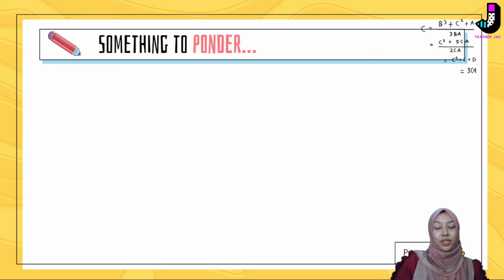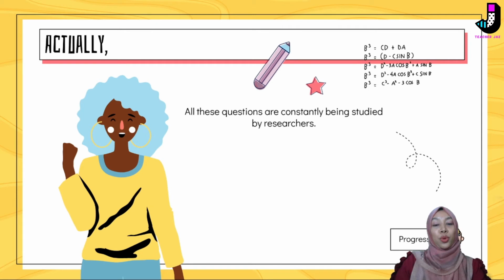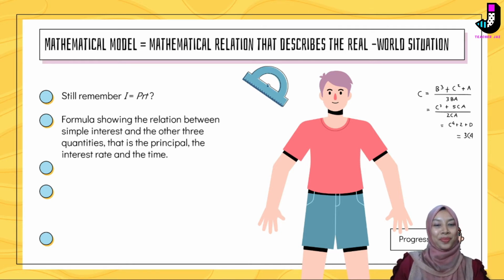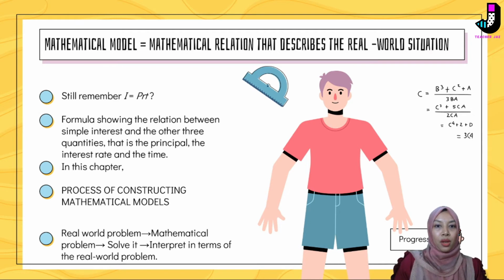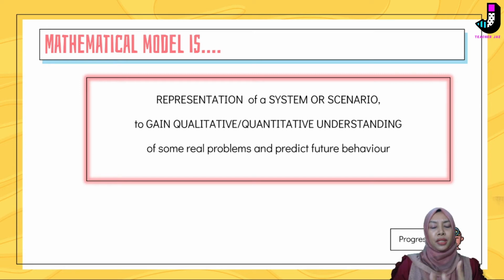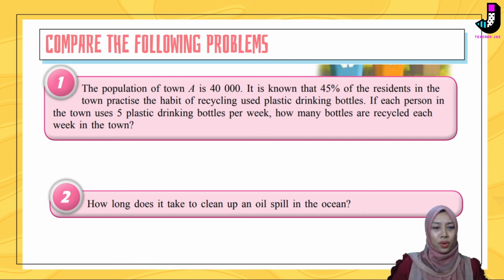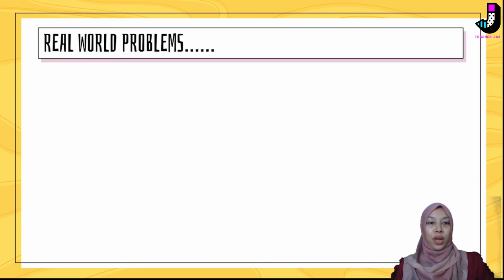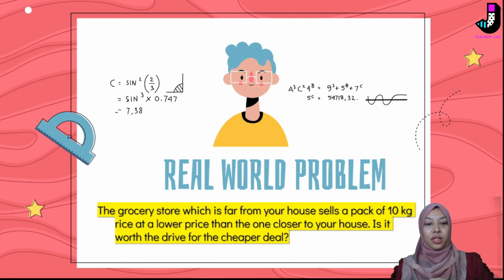MATHEMATICAL MODELING PART 1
Learning Standard:
8.1.1 Explain mathematical modeling